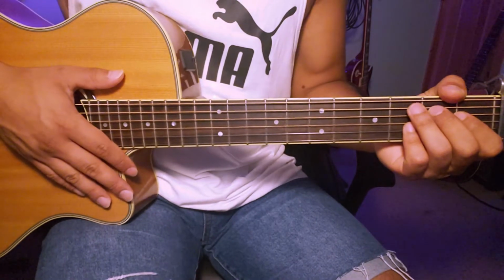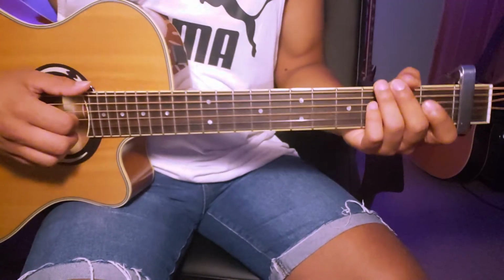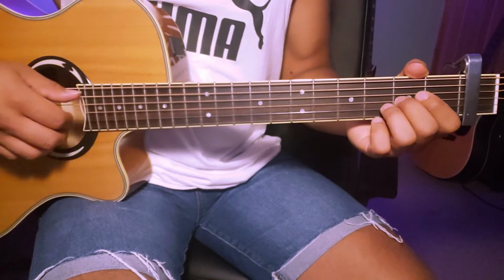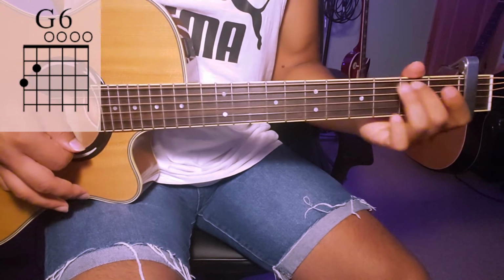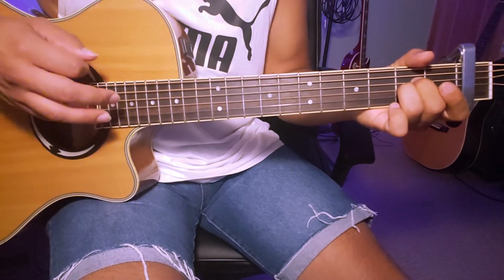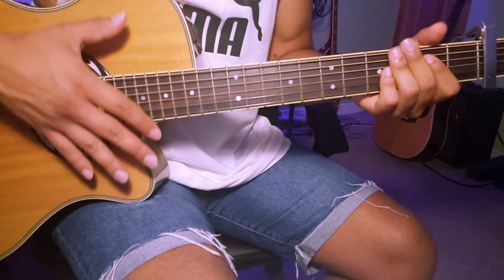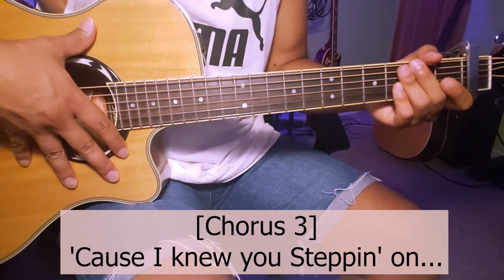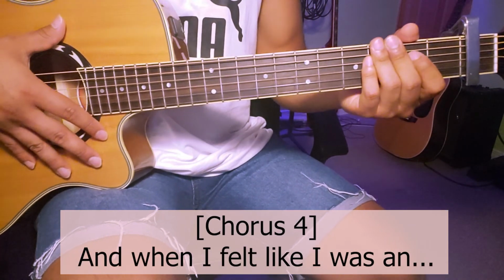GUITAR TUTORIAL, Taylor Swift - Cardigan (CHORDS+TABS)